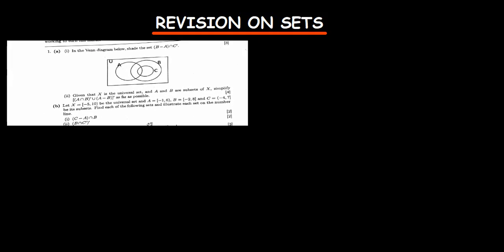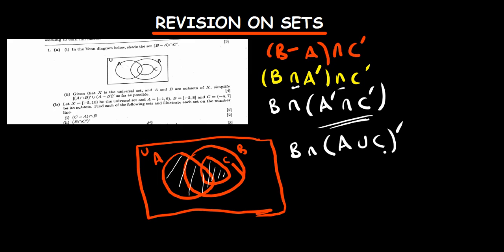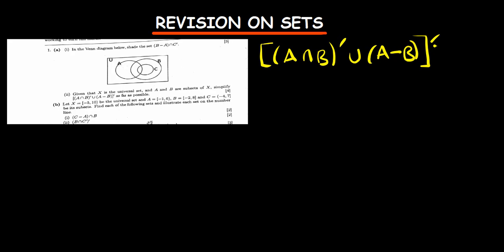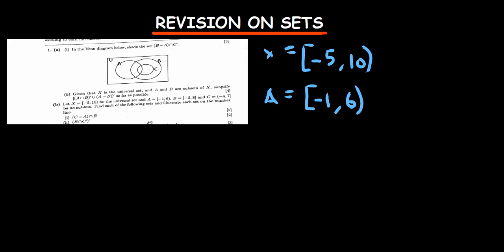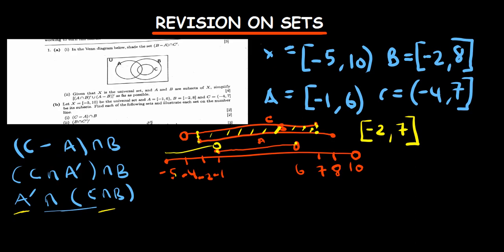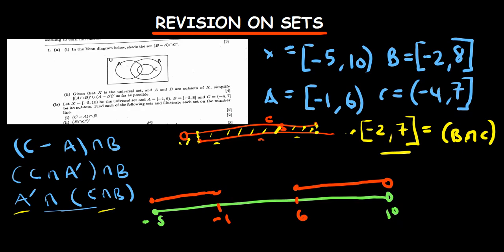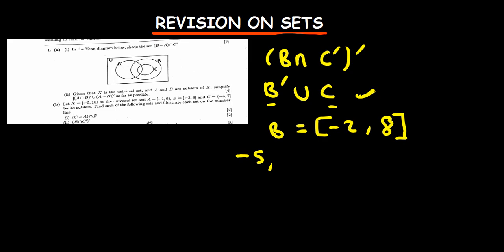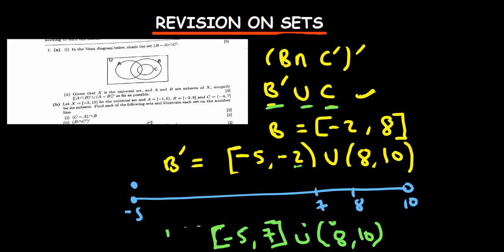Revision Questions on SETS